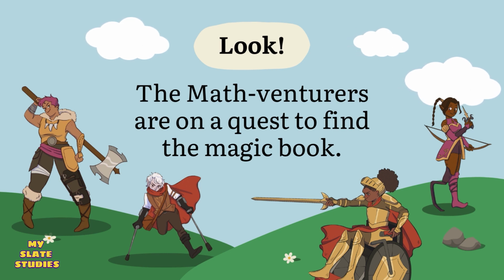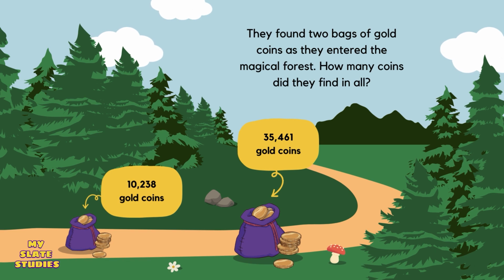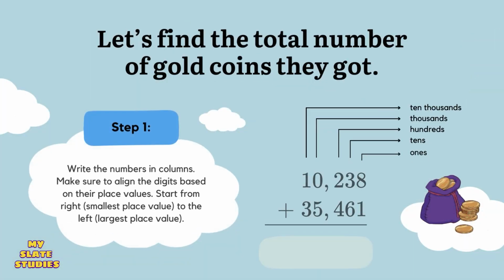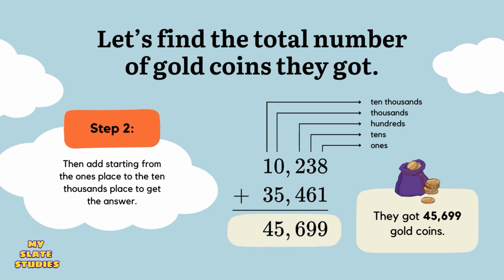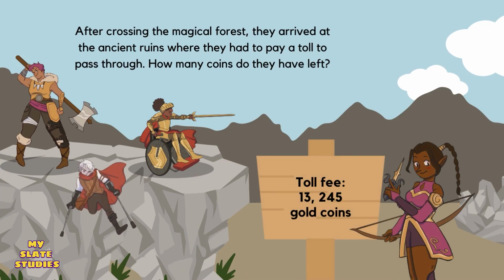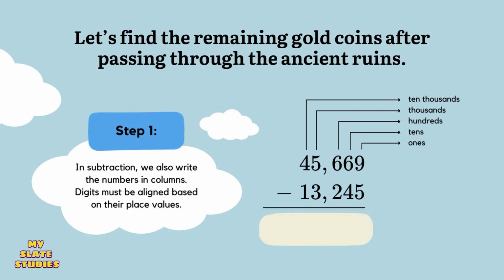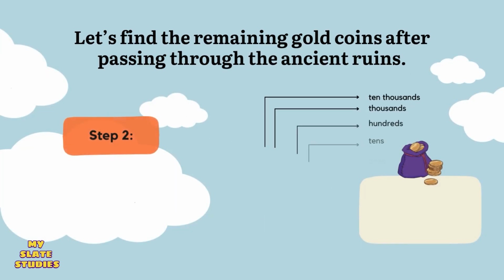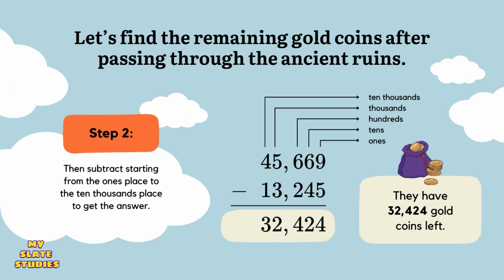Column Addition Explained | Column Subtraction | MSS |Column method subtraction| Year 3 Maths